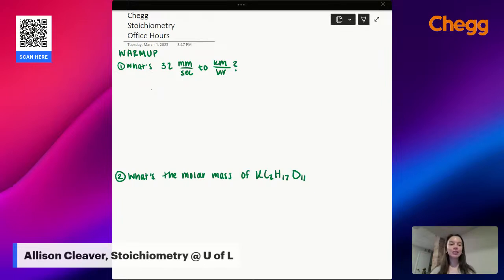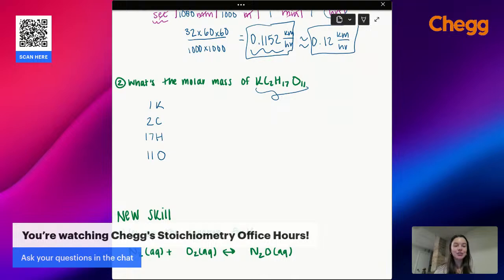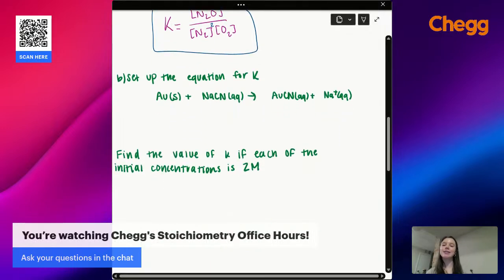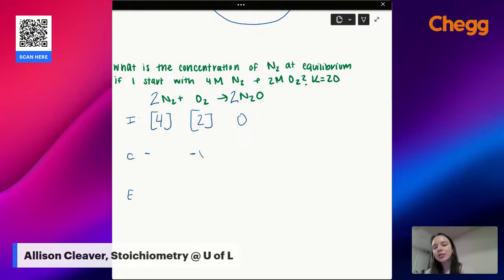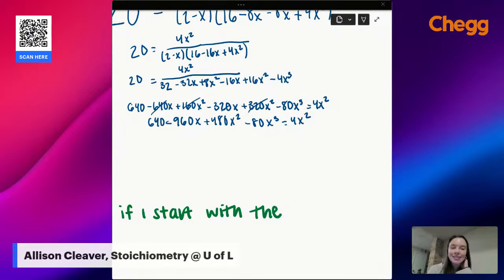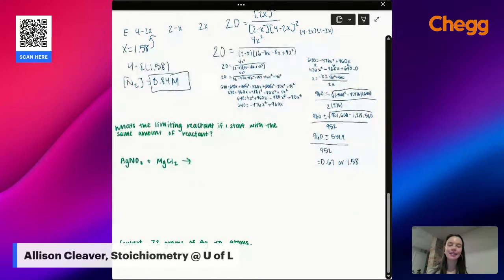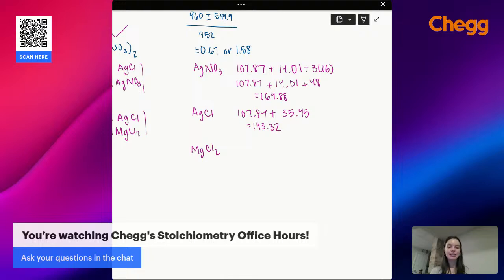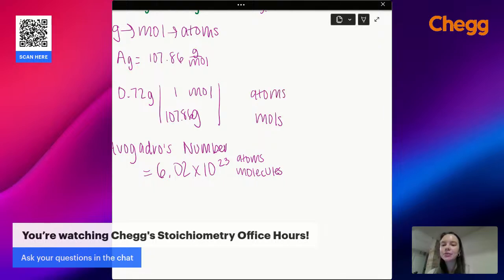Stoichiometry Office Hours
⚖️ Join us for Stoichiometry Office Hours! Get expert help with chemical equations, molar ratios, and balanced reactions. Whether you're converting between grams and moles, finding limiting reagents, or calculating percent yield, our experienced instructors will help you master these essential chemistry calculations.

Bring your questions about Balancing Equations, Mole Calculations, Molarity, Limiting Reactants, Percent Composition, Empirical Formulas, Molecular Formulas, Solution Stoichiometry, and more! Perfect for CHEM101 students, general chemistry students, and anyone looking to strengthen their understanding of quantitative chemistry relationships.